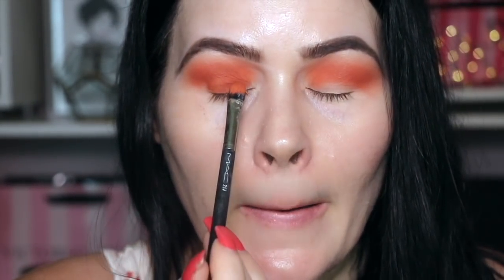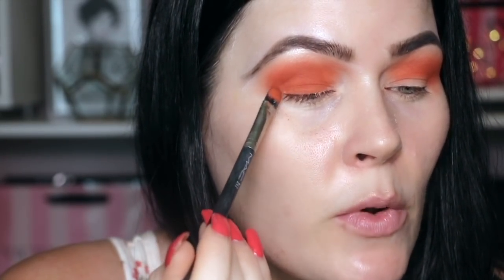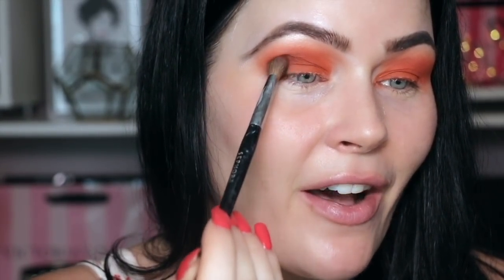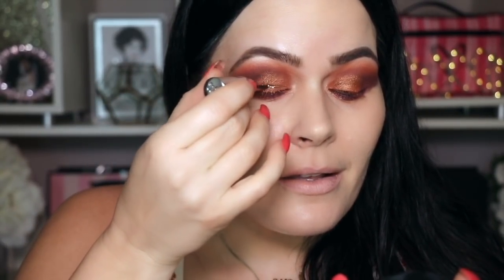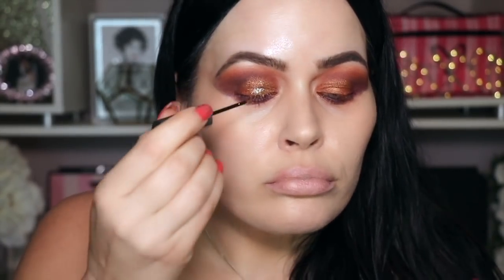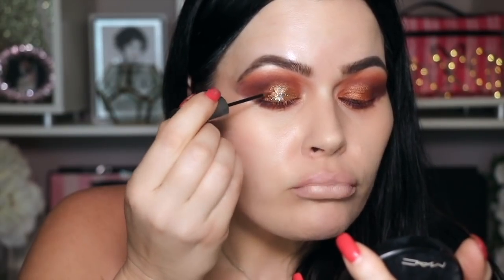FULL FACE of NEW MAKEUP I LOVE! BORN TO RUN, MAC MAKEUP, IL MAKIAGE & MoRe! GRWM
for a new videos & to be entered in our monthly giveaways 💕👯Hi Loves! So happy I was able to play with new makeup of 2018 today! Had so much fun in this GRWM video =) I also show another eyeshadow tutorial using the new Urban Decay Born to Run palette, love this palette so much! It's truly extremely versatile & blends like a dream!
In this video I also show the MAC Highlighter in Soft Frost, il Makiage Born This Way Foundation and BFF Concealer,
MAC Aaliyah lipstick in Try Again and more =)

Yes! I have a new giveaway for you beauties every month =)

and check out my Instagram for a Huge International Makeup giveaway we're also currently holding at

Thanks so much for stopping by. LYBSM 💜
Love,
Alegra